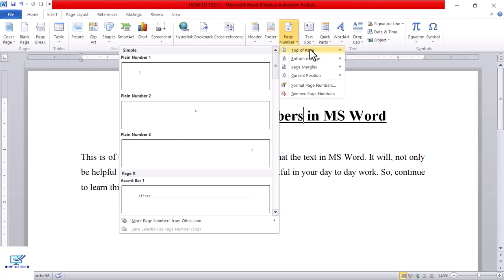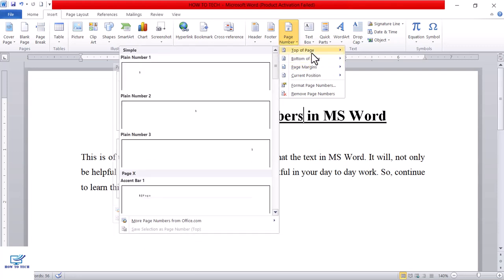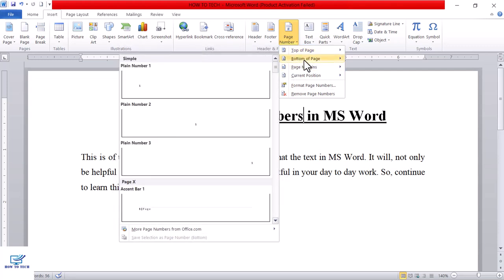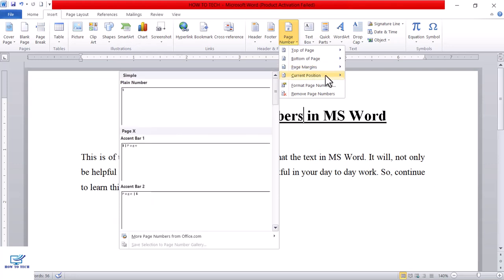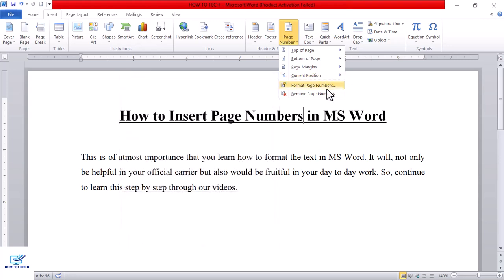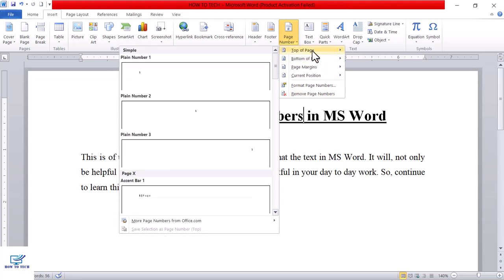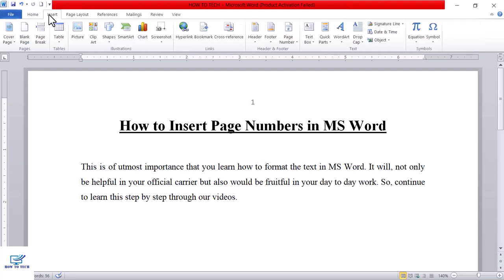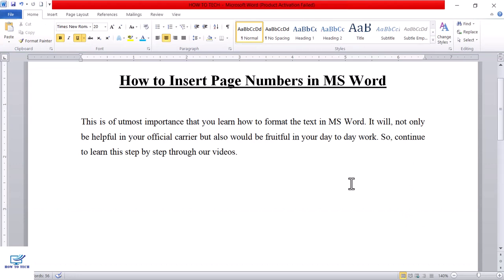How to Insert Page Numbers in MS Word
In this step-by-step tutorial, learn how to easily insert page numbers in MS Word. Whether you're working on a professional document or a personal project, adding page numbers can bring organization and structure to your work and enhance your document creation skills with this comprehensive guide on inserting page numbers.